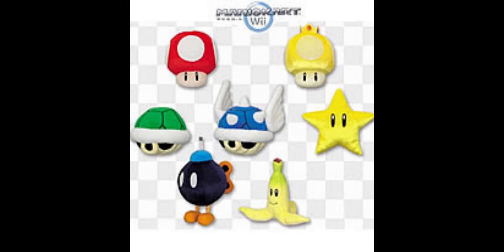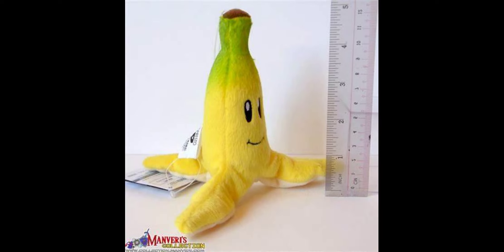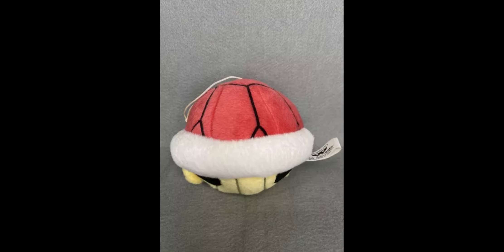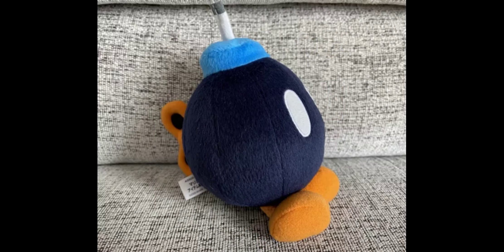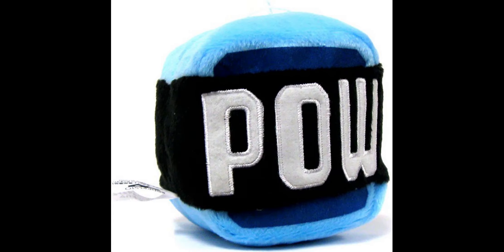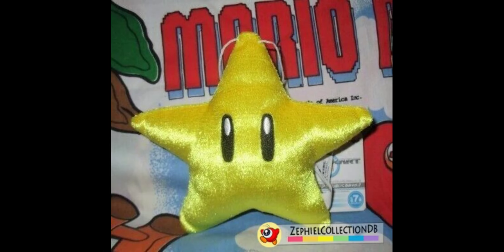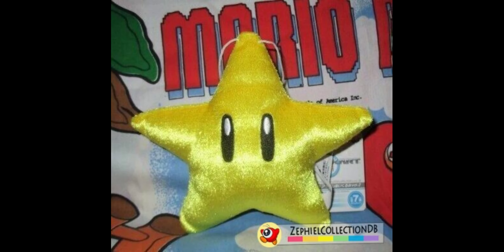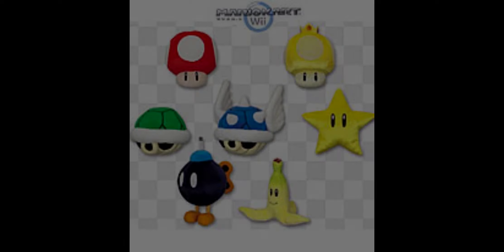A Look At The Banpresto Mario Kart Wii Plush Set!!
Today I show you the Mario Kart Wii plush set made by the company Banpresto in 2009. Since Mario Kart Wii was extremely popular lots of merchandise was made including a plush set. These Mario plushes have become quite rare in recent years due to some of the plushes in this set being exclusive to only this set.